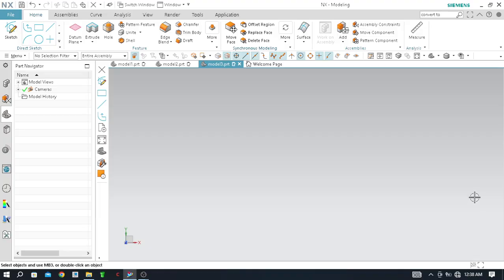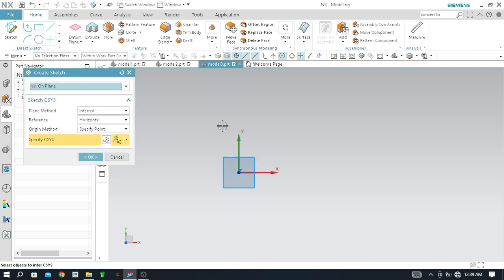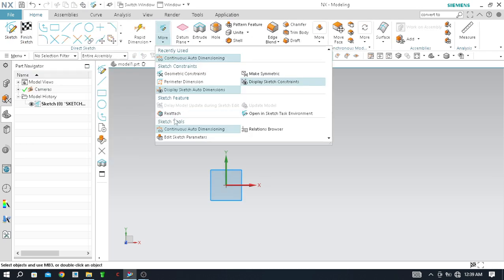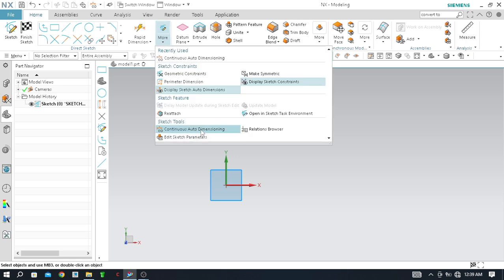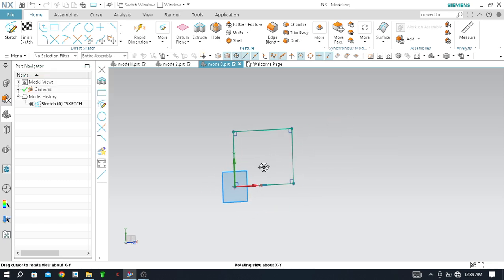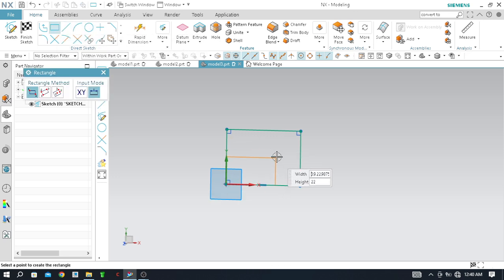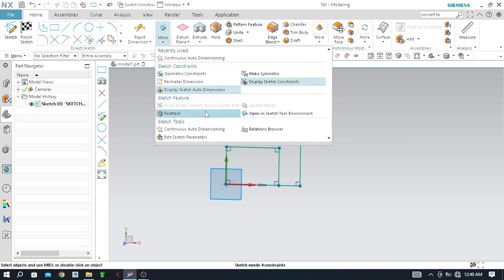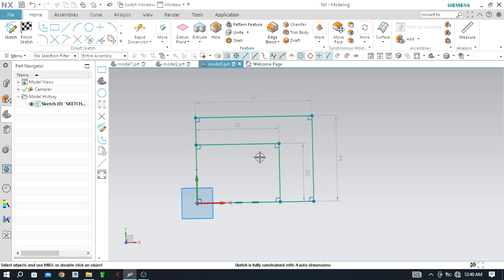Video-20 Auto Dimensioning in Seimens NX sketch